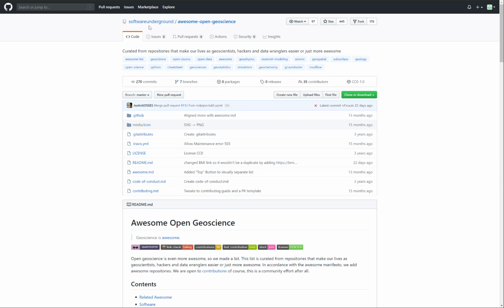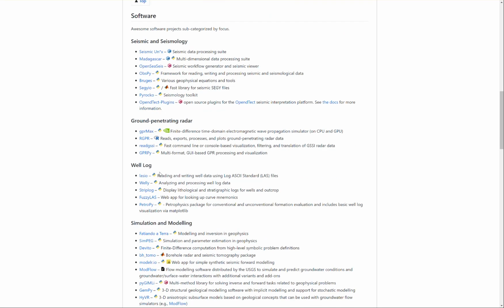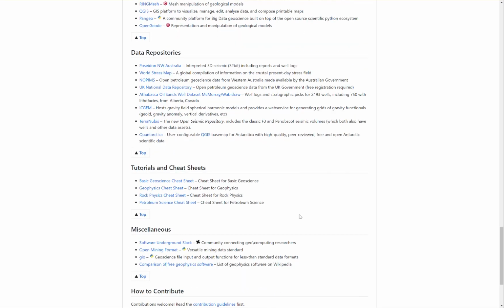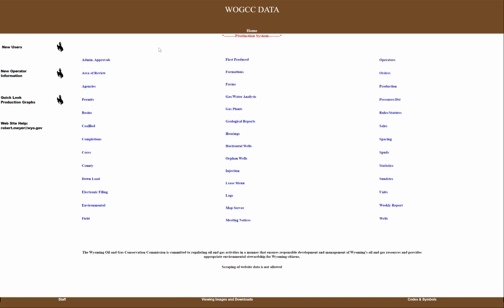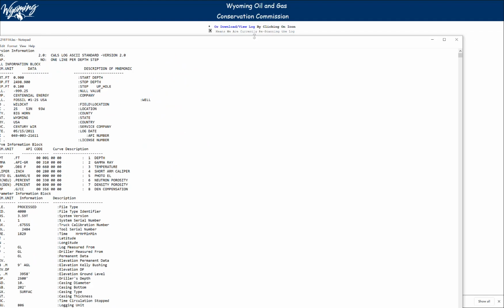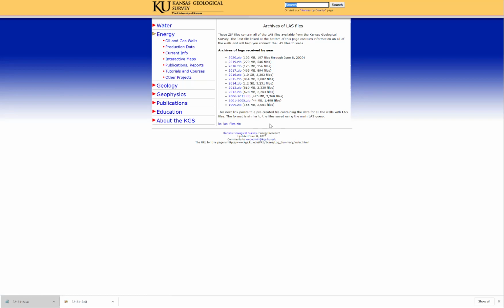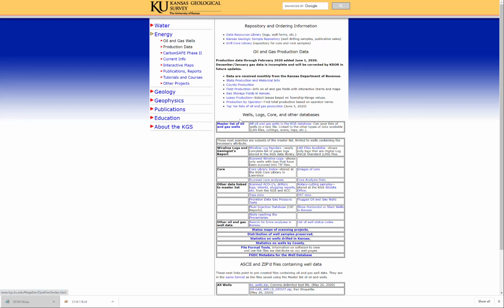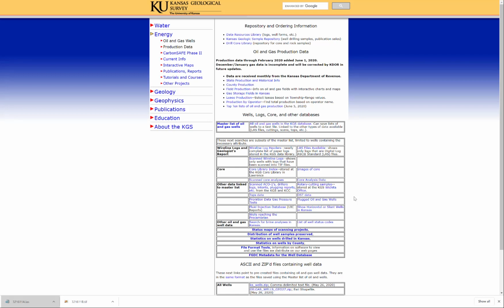Where to find well log, production, geographical and other data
Lots of people don't know where to start looking for data.  In this video I show you a few sources where you can find data related to the oil and gas industry.